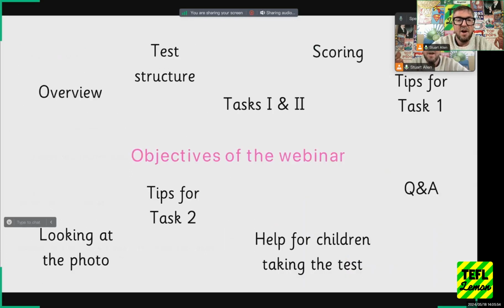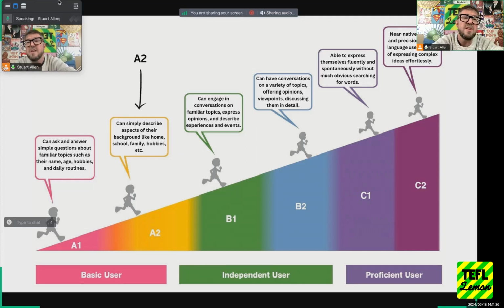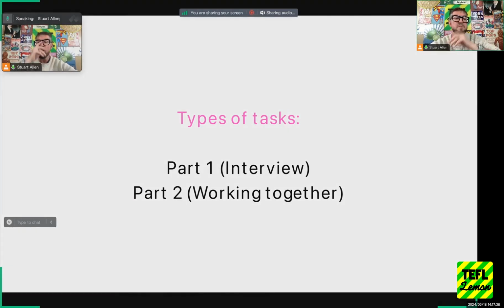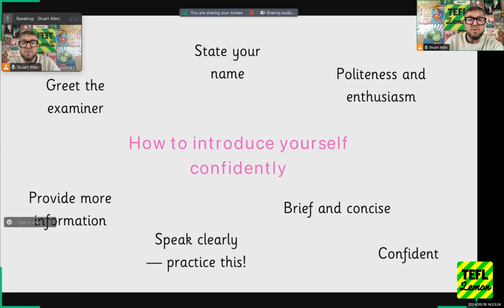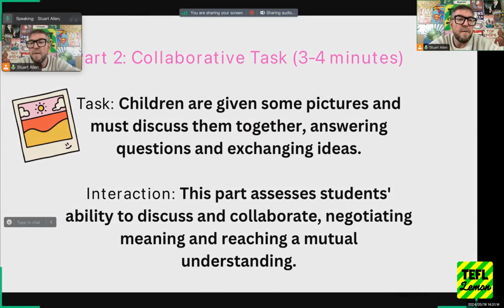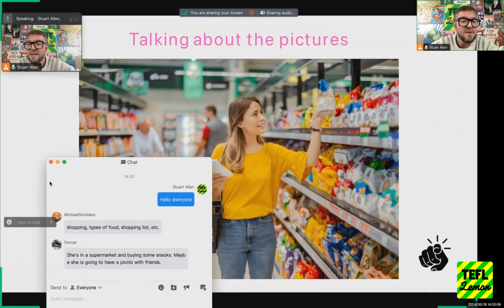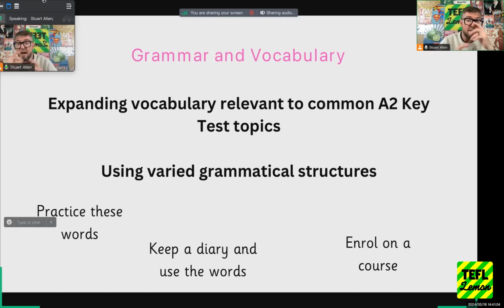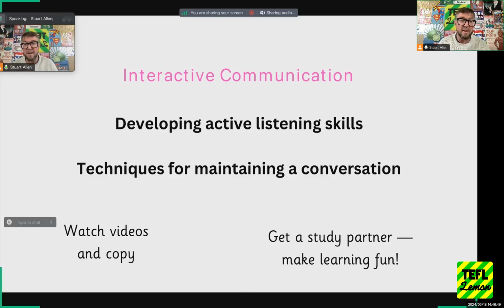Webinar: Getting a higher speaking grade in the Cambridge A2 Key Test for Schools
This is an informational webinar about getting a higher speaking grade in the Cambridge A2 Key Test for Schools. I discuss Cambridge English Qualifications, the A2 in the CEFR, as well as learning and teaching strategies for the A2 Key English Test for Schools.

0:05 - Introduction
5:10 - Objectives of the webinar
7:10 - A2 within the CEFR
12:19 - Introduction of the speaking test
15:02 - The speaking test structure
15:36 - A real A2 Key Test for Schools speaking test (Part 1)
18:00 - Task 1 (The Interview)
18:57 - Scoring guide
20:40 - How to introduce yourself confidently
25:07 - Common topics and example questions
27:48 - A real A2 Key Test for Schools speaking test (Part 2)
30:20 - Task 2 (Collaborative task)
32:27 - Getting more information from pictures (in-webinar activity)
37:17 - Practice examples and role-play scenarios
39:15 - Grammar and vocabulary tips
42:05 - Pronunciation tips
44:44 - Interactive communication tips
46:10: Q&A

In the speaking test in the Cambridge A2 Key Test for Schools, also known as the Key English Test (KET) for Schools, assesses young learners' ability to communicate in English through a structured, yet interactive, format.

This part of the exam is conducted face-to-face with two candidates and two examiners. It is divided into two parts: the first part involves personal information questions, where candidates respond to queries about their daily lives, interests, and routines.

In the second part, candidates engage in a collaborative task where they must discuss and make decisions based on visual prompts. The focus is on their ability to use basic vocabulary and grammar accurately, as well as their capacity to initiate and sustain a conversation. This test aims to evaluate practical communication skills in a supportive and educational environment, reflecting real-life situations that students might encounter.